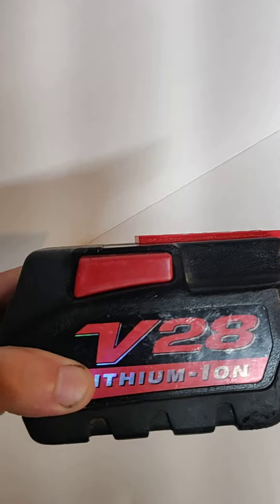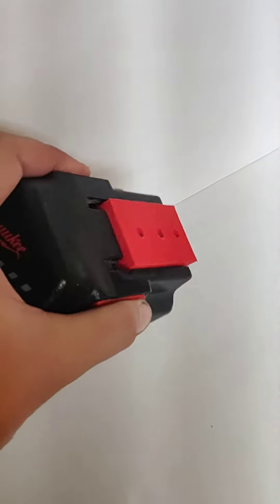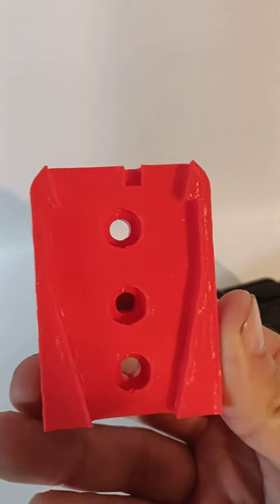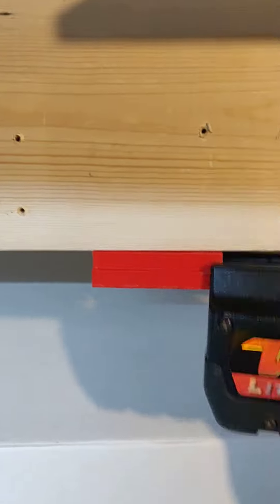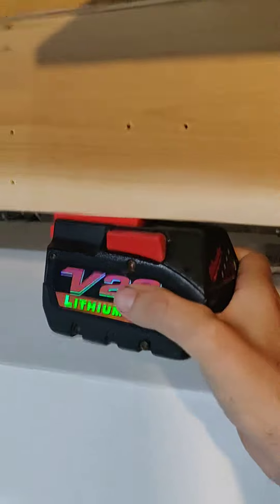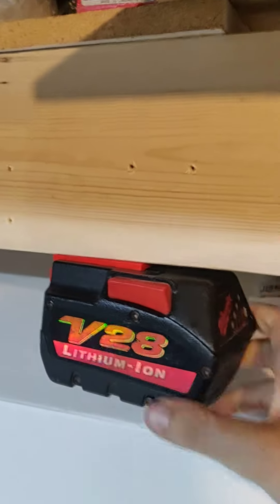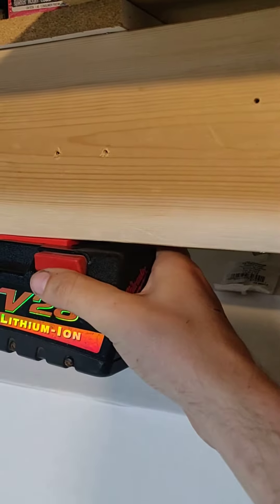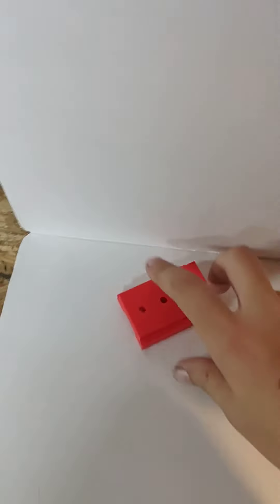Milwaukee V28 Battery Bracket